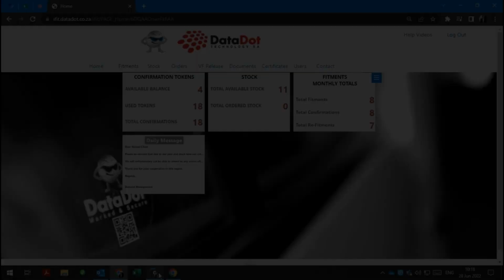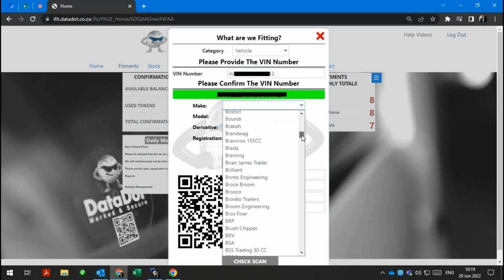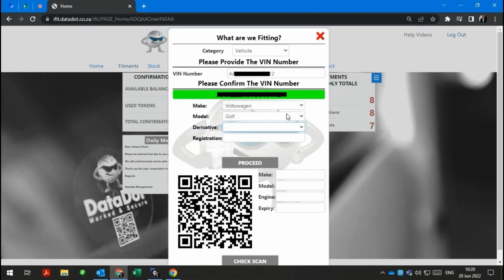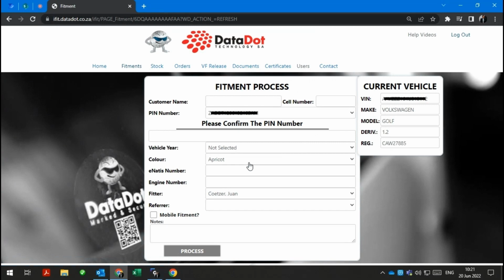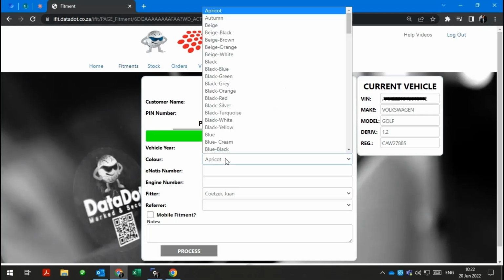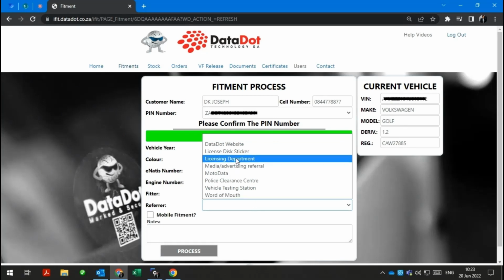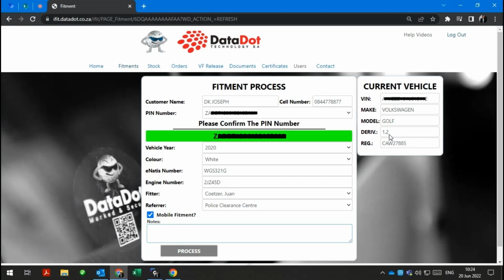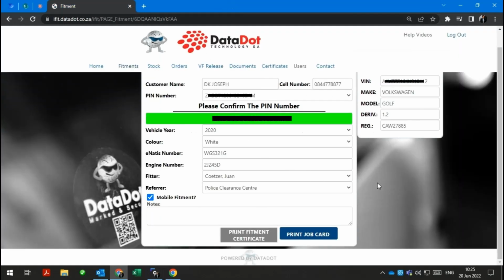How to upload vehicle fitment information on the DataDot App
A step-by-step process on how to upload vehicle fitment information on our DataDot App.

As of the 1st of September 2012, all new vehicles in South Africa, and all vehicles in need of a Police Clearance, are legally required to have the Microdot Technology fitted to them.

The Microdots are mixed in a specialized adhesive blend, containing UV Trace, and are applied onto vehicles, motor bikes, trailers, or any valuable assets, giving them their own DNA, for Police tracing and prosecution.